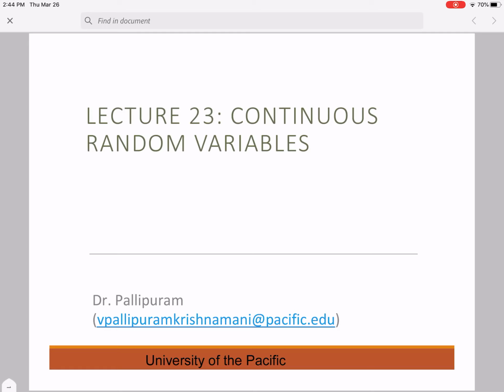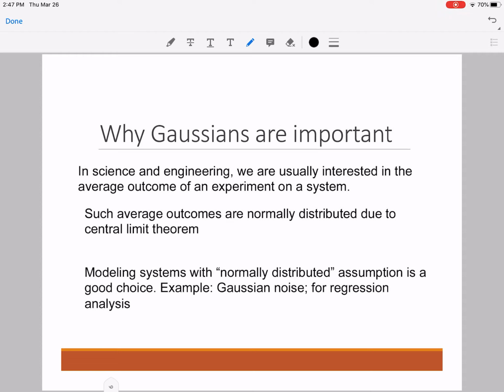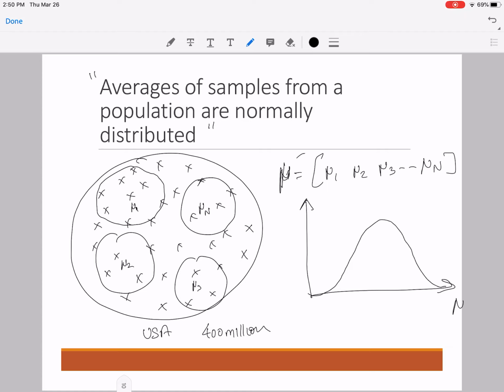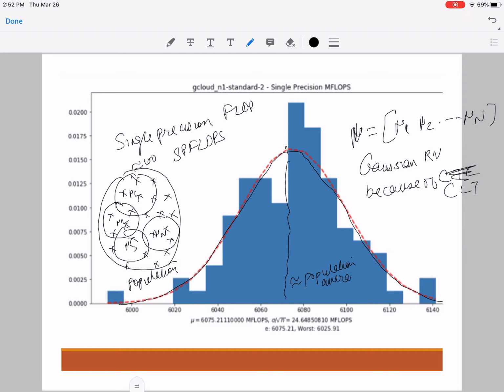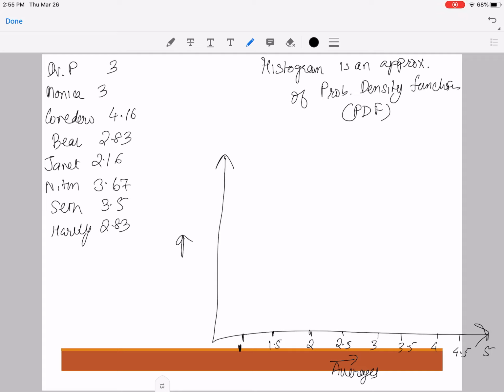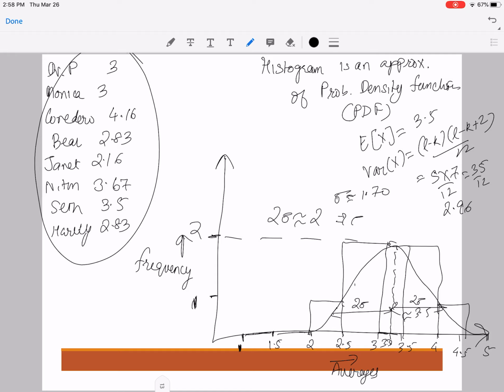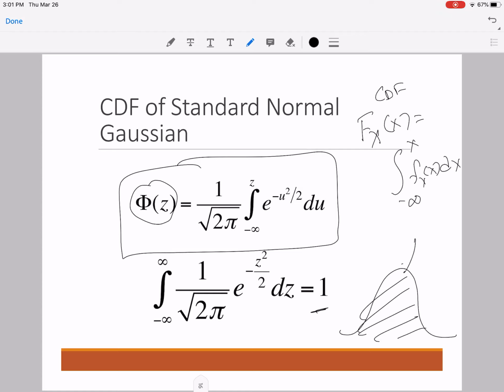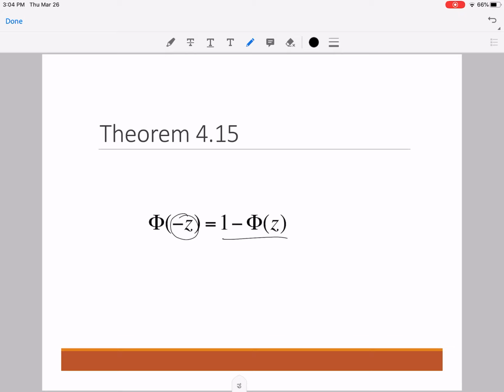[ECPE/ENGR 127/250 University of the Pacific] Lecturette 8/18 Gaussian Random Variables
This lecturette introduces students to Gaussian random variables and the central limit theorem -- IMO two of the most important concepts in statistics. Examples follow in the next lecturette.